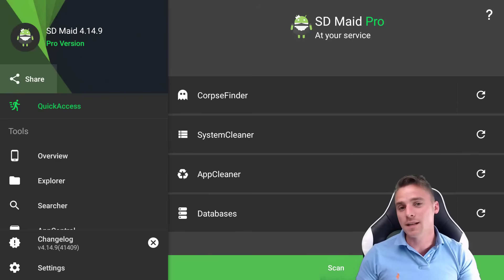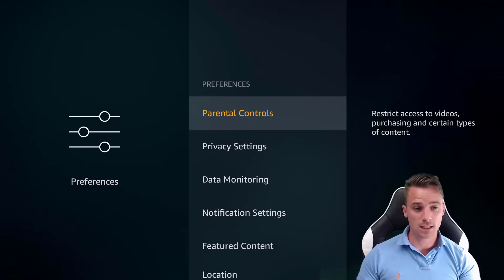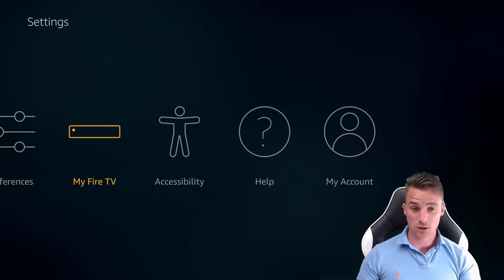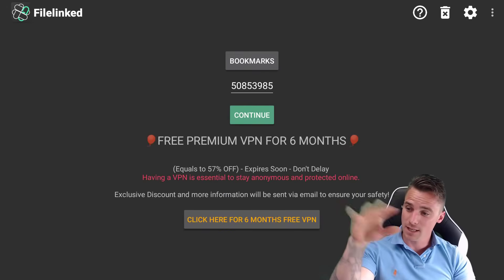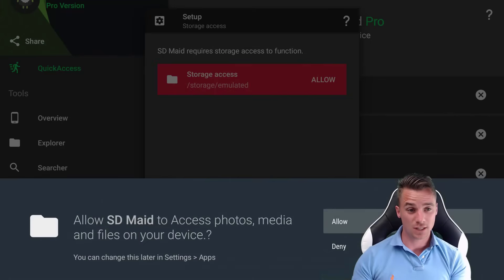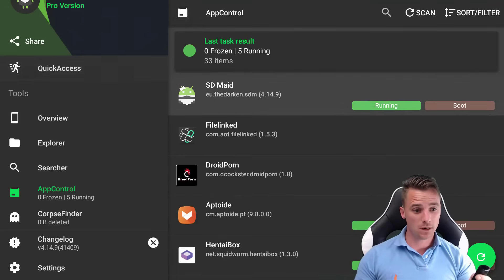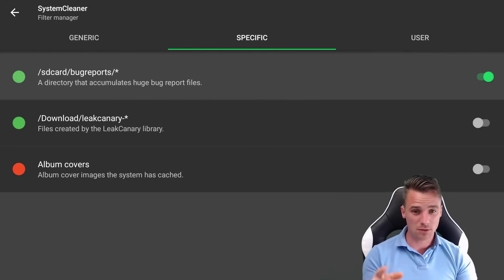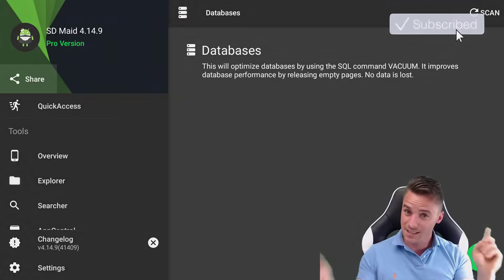Super Boost Your 4K Fire Stick - SD Maid how too install on fire tv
In this episode i will show you how to install SD Maid Pro directly on your fire stick.

if you are interested in a Really good paid IPTV subscription The Email you need to contact about a iptv service is.

I also Stream on twitch a couple of nights a week so if you would like to stop by and ask me some questions feel free to pop by when I’m live 👍🏻

link to add to downloader is

The code to the APK Market it

50853985